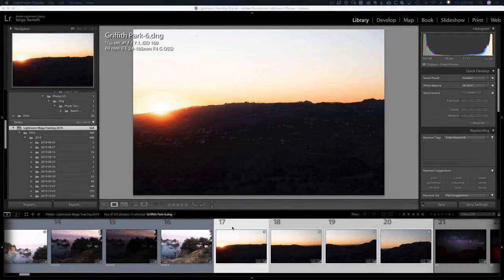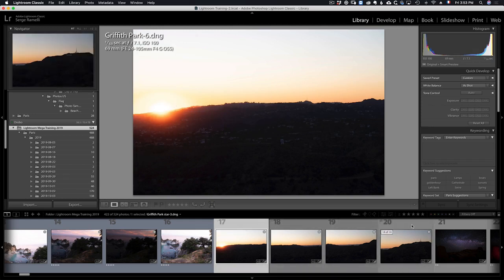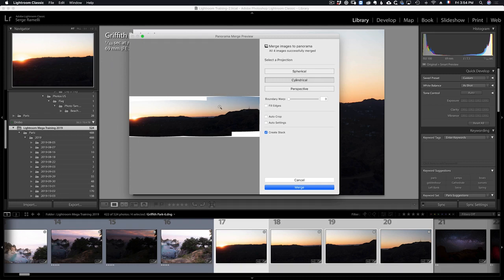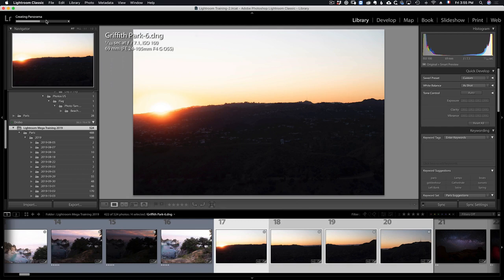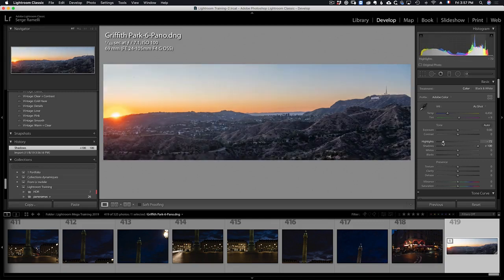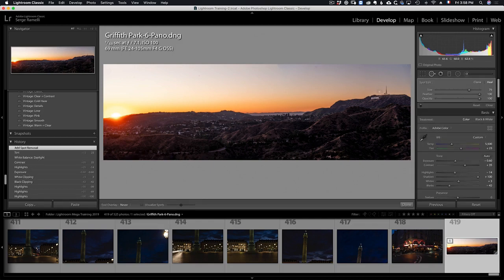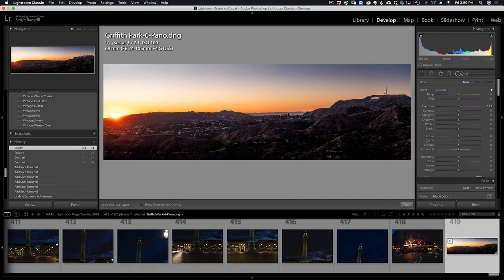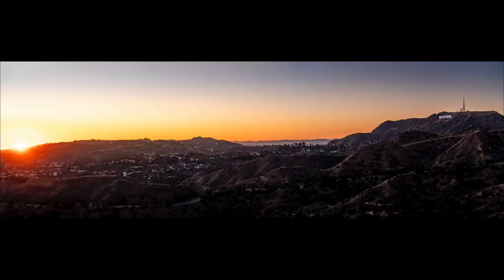61 Lightroom Classic Panorama Project